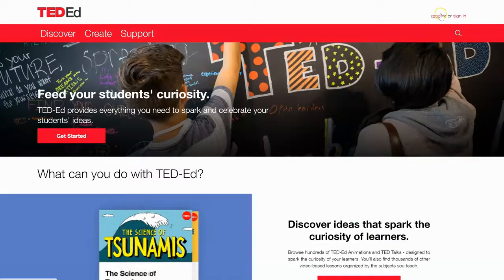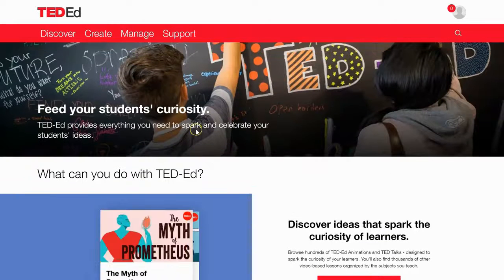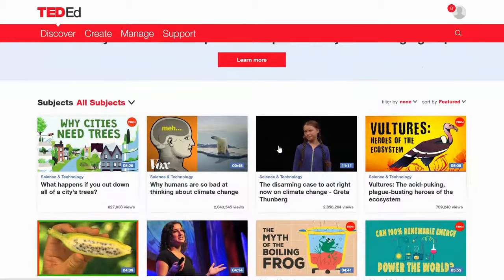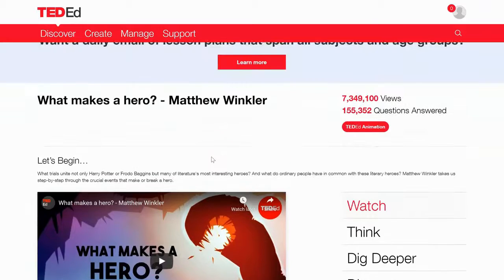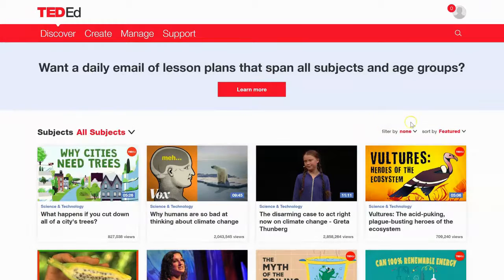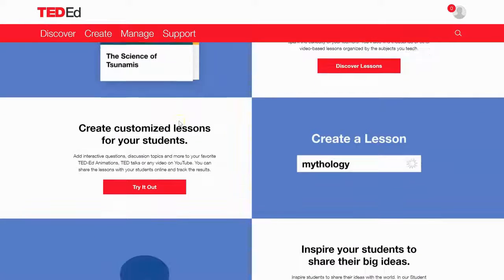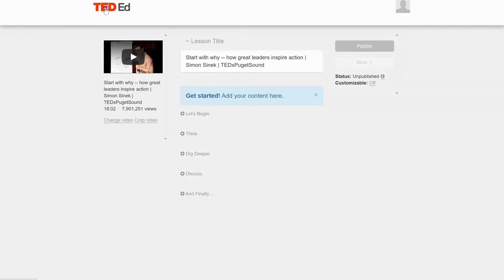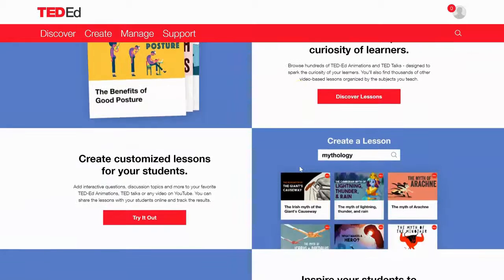Professional Development Tool Presentation: TED-Ed